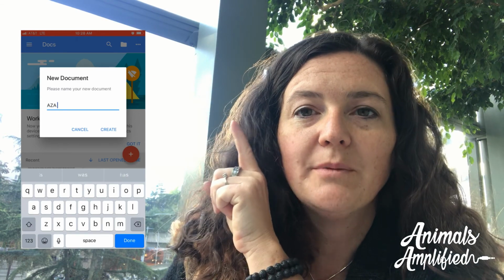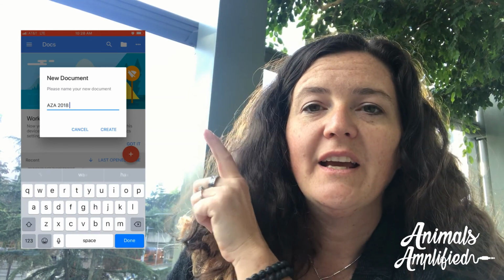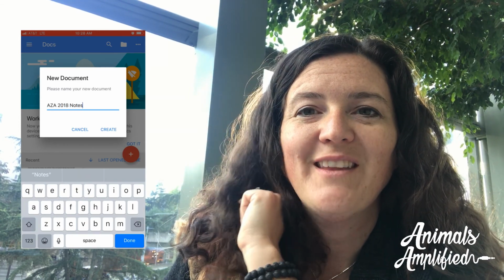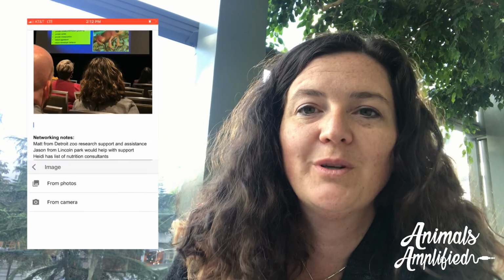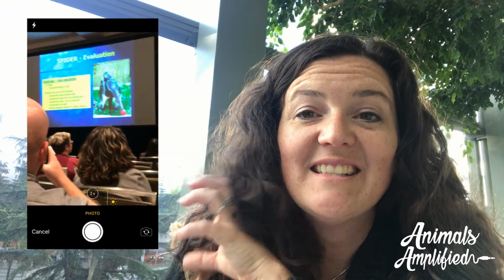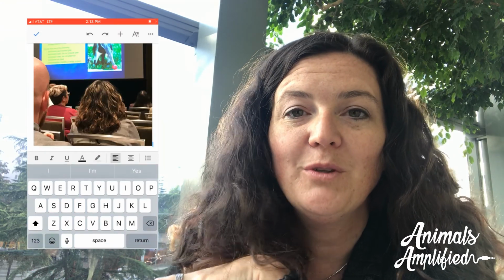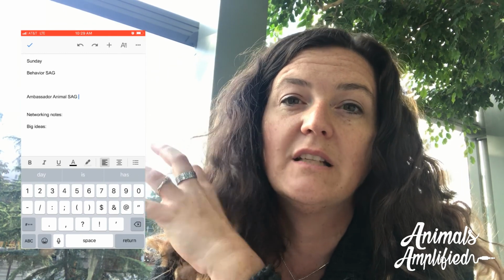How to conference: Get the Most Out of the Content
What's the best way to takes notes? What do I do if the session isn't applicable to me? How do I decide what to go to? How to I convince my supervisors to make the changes? We'll answer all of these in How to get the most out of the content at a conference!

Animals Amplified exists to inspire, empower, and challenge you to be a better you for the animals in your care. So head on over and find out what we're all about!